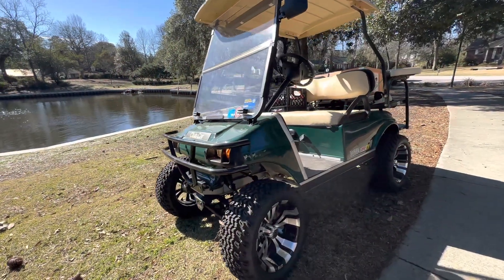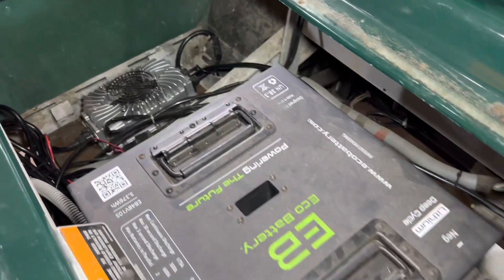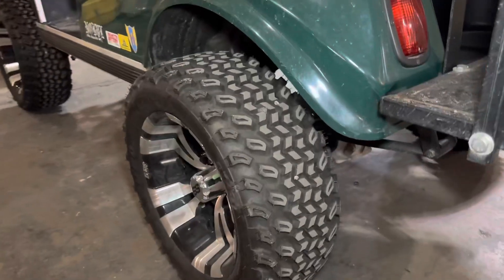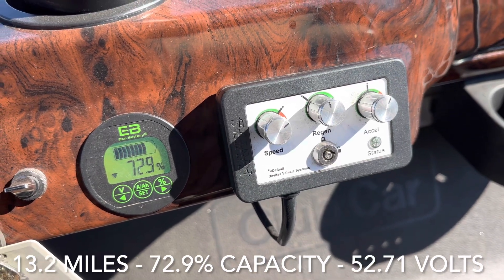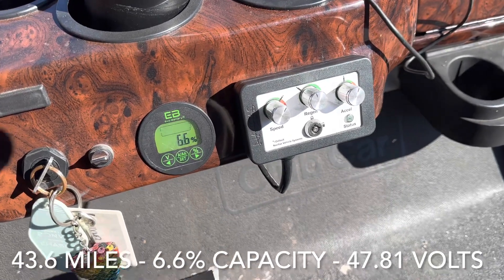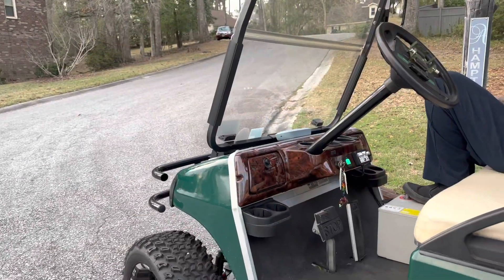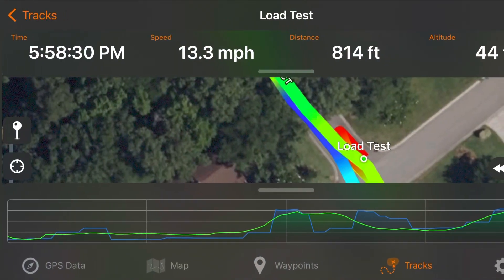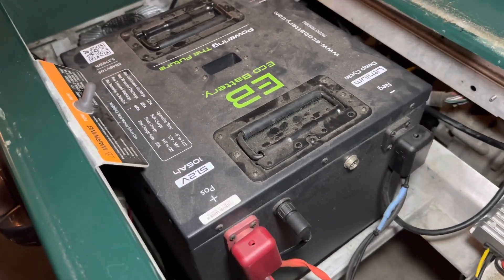Eco Battery 1 Year Review (51v - 105ah Gen1) Range & Load Test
This is a 1 year review of Eco Battery’s 51v - 105ah generation 1 lithium golf cart battery in a 2008 Club Car DS. After 1 year of average battery use we want to make sure the battery can still perform as advertised.

- Introduction
- Battery Type
- Battery Usage
- Cart Type
- Range Test
- Load Test
- Results

This battery is available for purchase by phone at (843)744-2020 weekdays 9-5

Palmetto Battery Pros is the top reviewed battery sales and service provider in the US. We assist our customers through the purchasing process, installation process and throughout ownership.